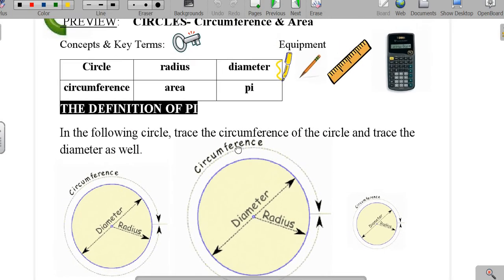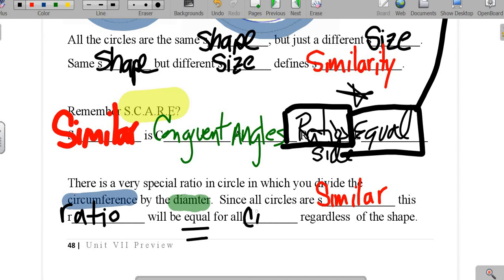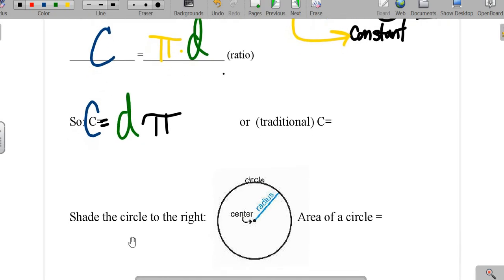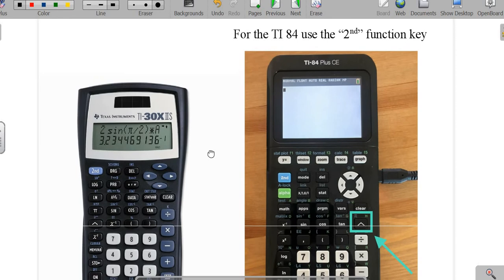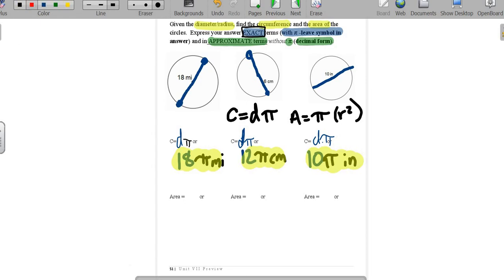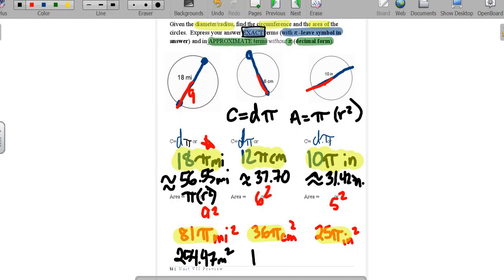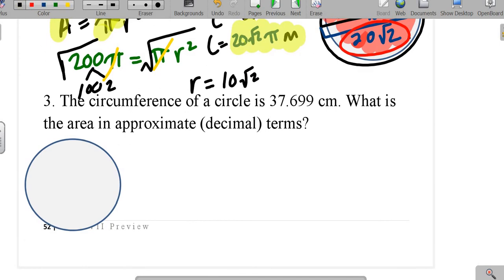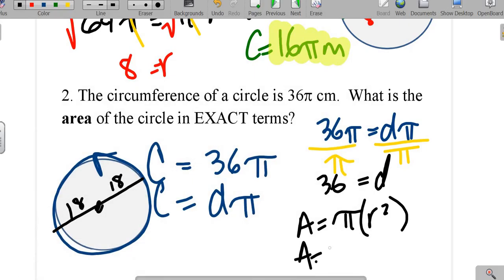7 5 part 1 Circle Circumference & Area